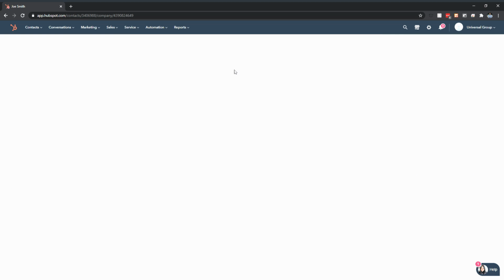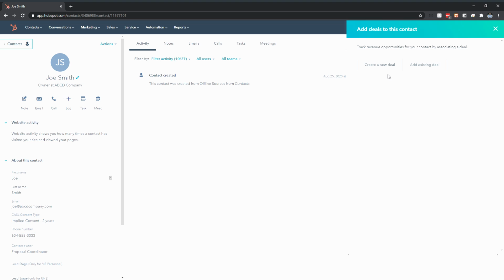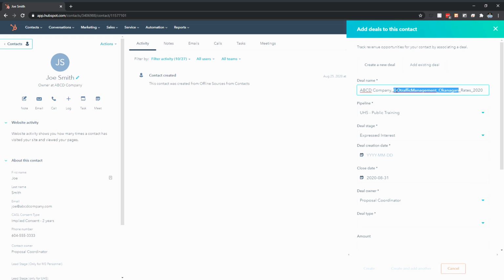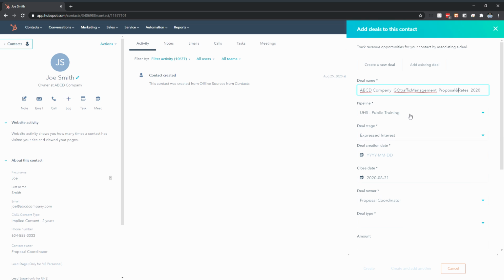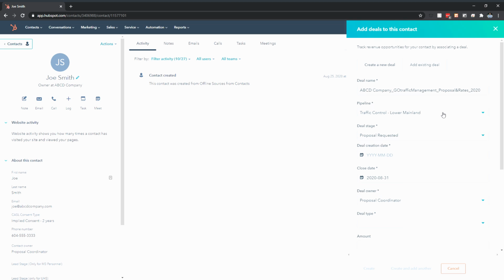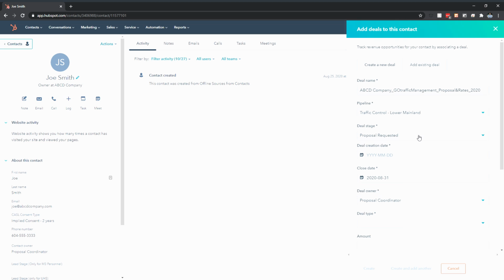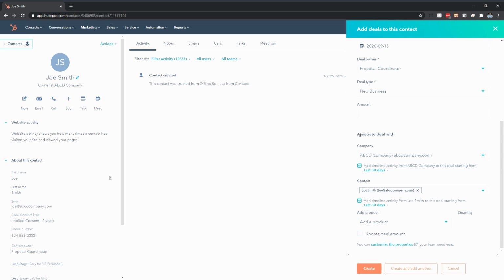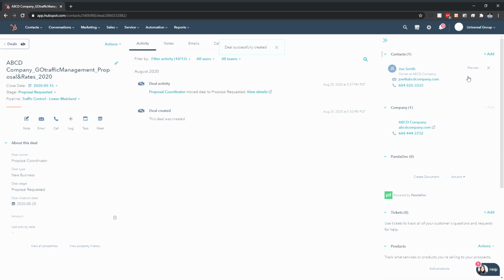Hubspot Training - Deal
The Universal Group - Hubspot tutorial for creating a Deal